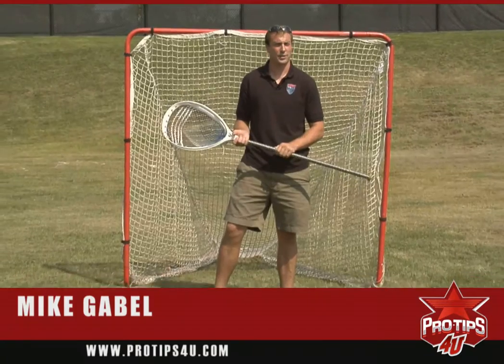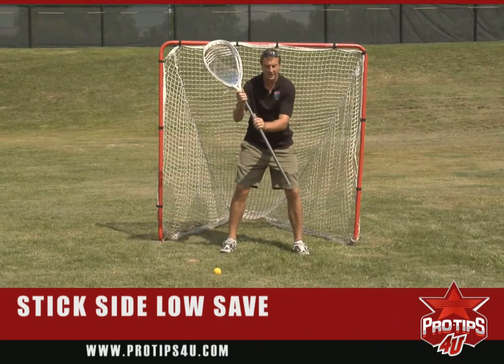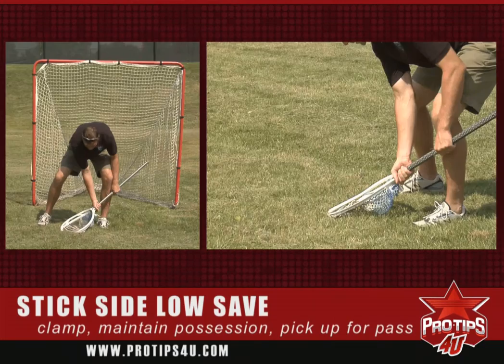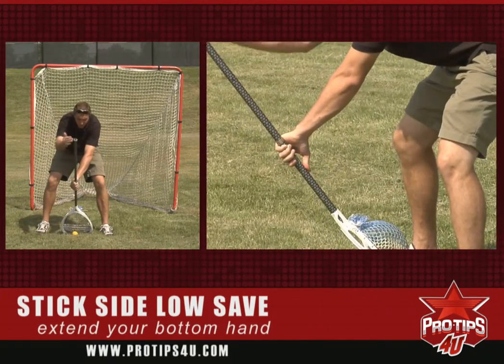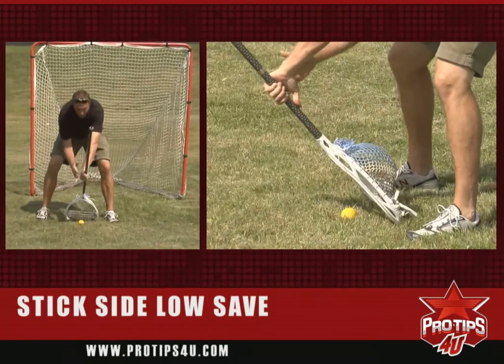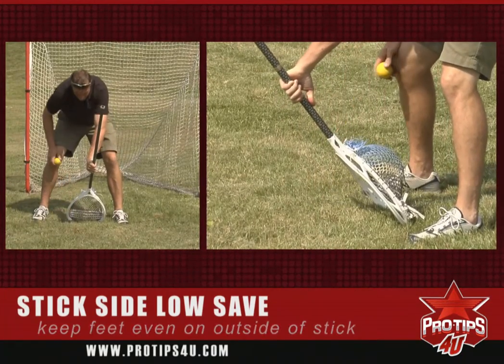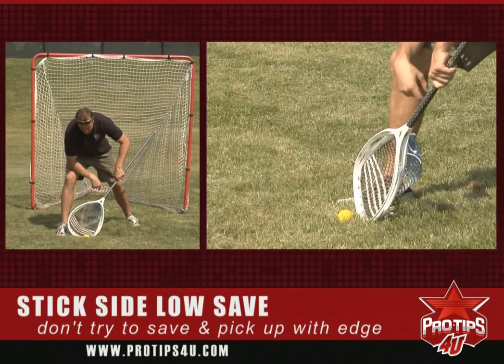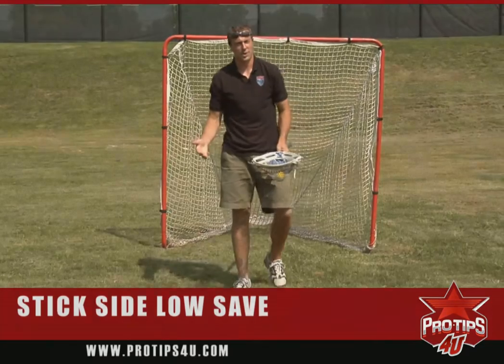M Gabel LowSave